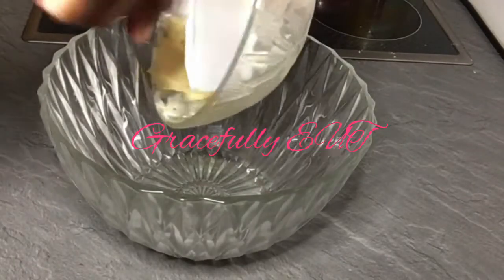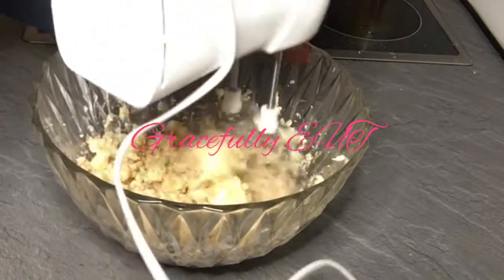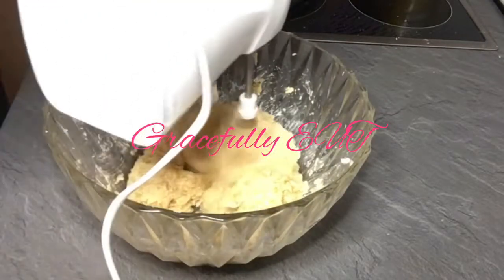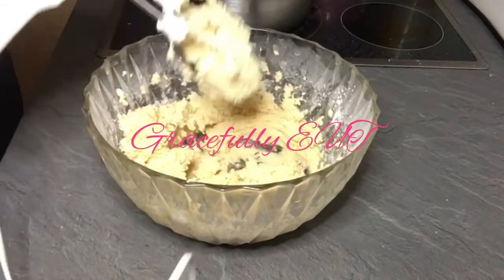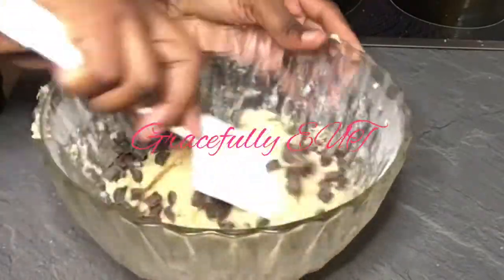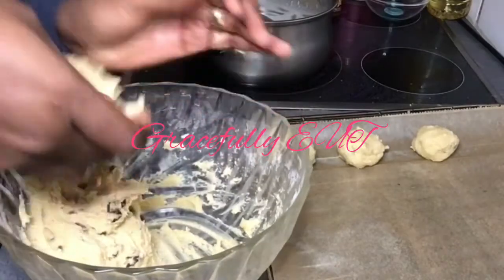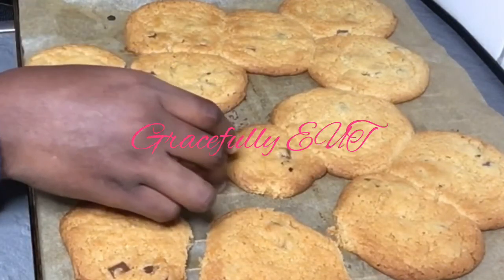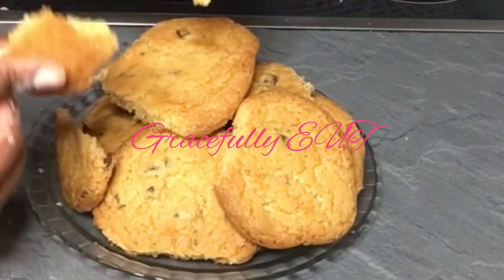Chocolate chips cookies recipe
Until next video stay blessed and safe

Instagram / Facebook / Twitter @gracefully eut

Musician: ASHUTOSH